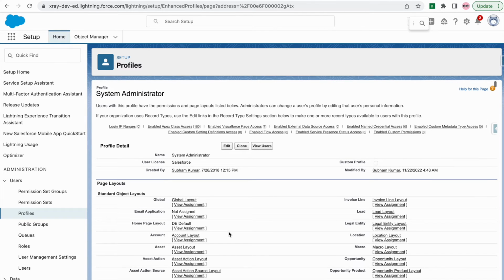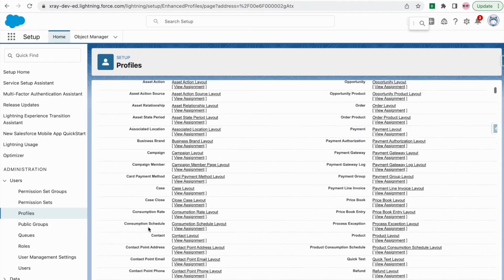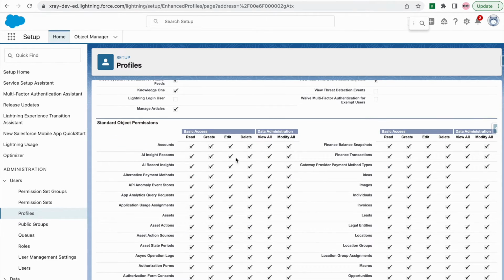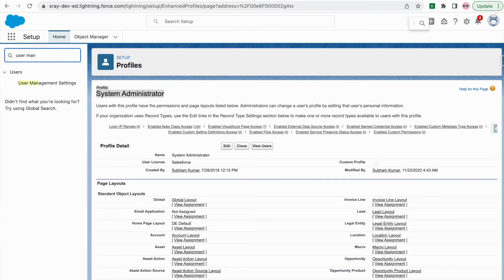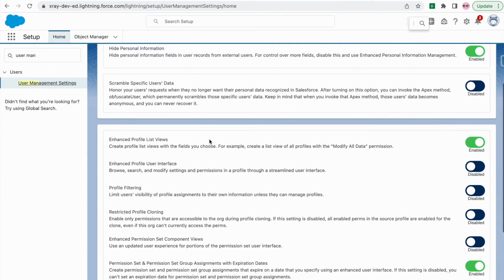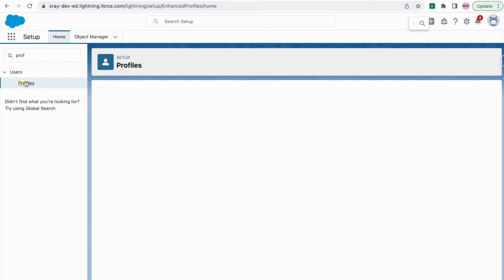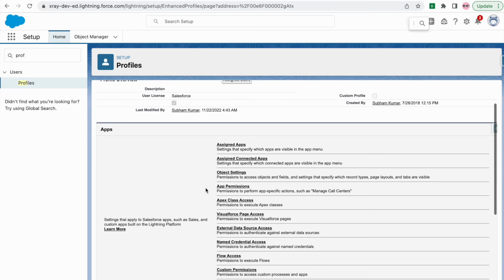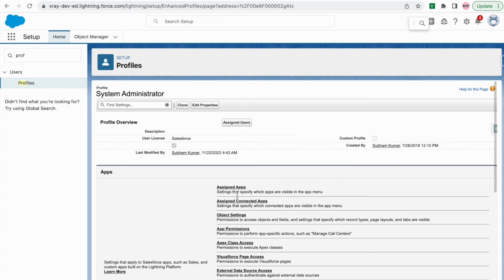Salesforce II Enable the Enhanced Profile User Interface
The enhanced profile user interface provides a streamlined experience for managing profiles. You can easily navigate, search, and modify settings for a profile. Your Salesforce org can use one profile user interface at a time.